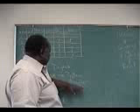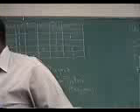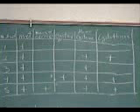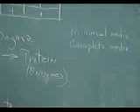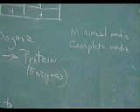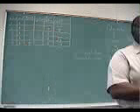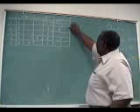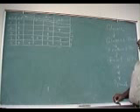Lab 7 Bio Synthetic Pathways part 1